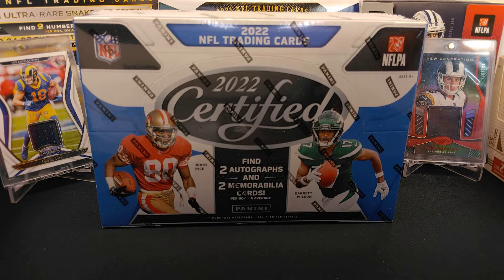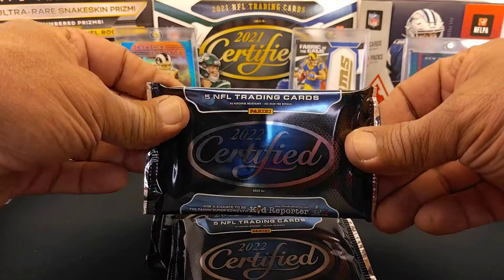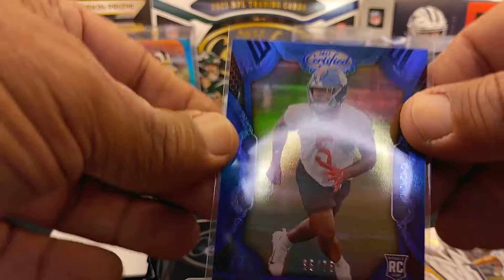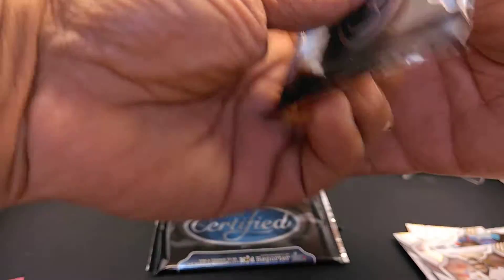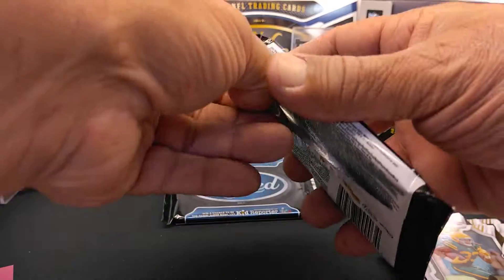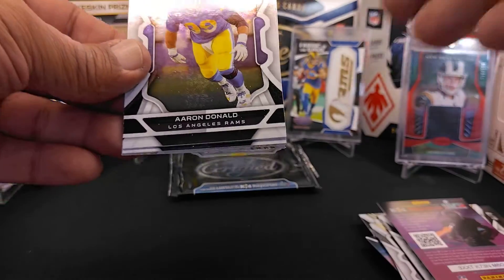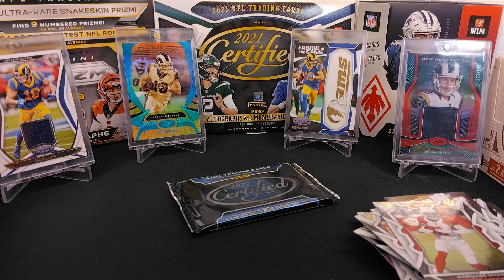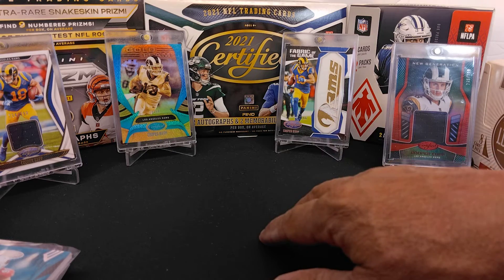2022 Certified football hobby box. 2 Autographs & 2 Memorabilia cards per box. 🔥🔥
Hello everyone this is Sablemanon Joe here with Jagz Sports Cards. A recent trip to the LCS garnered a very nice box of the recently released 2022 Certified football. In this box you will get 2 Autographs and 2 Memorabilia cards per box on average. Box contains 10 packs of 5 cards each.
Come see what 🔥we pulled from this box.
Thank you for the view and we'll see everyone next time.✌🏽